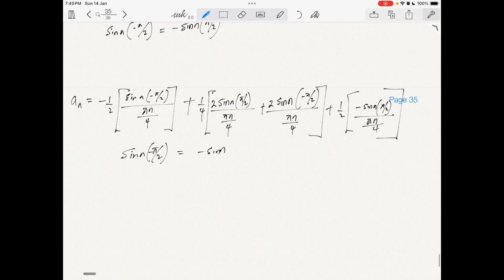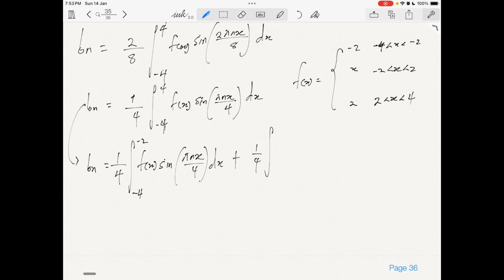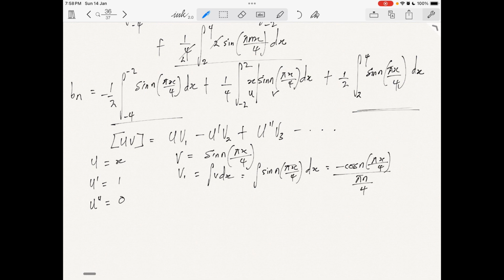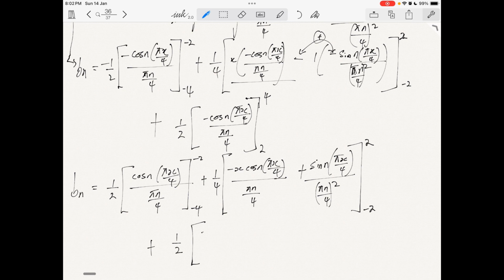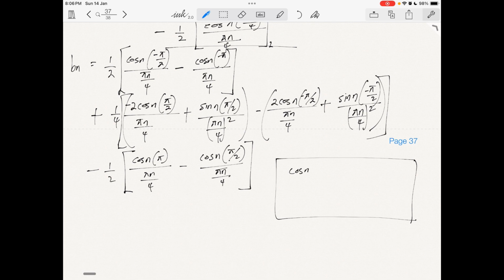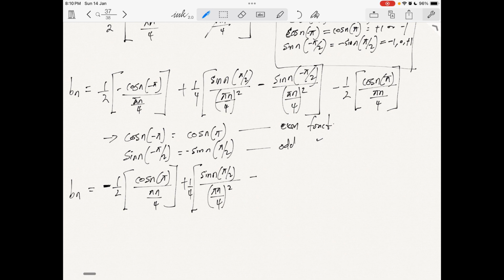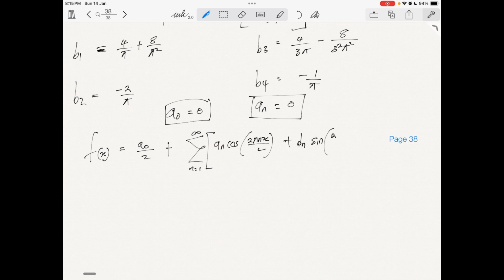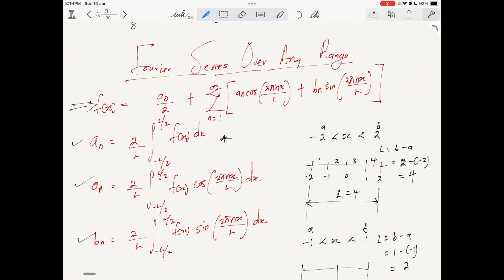8b. Fourier Series Over Any Range CONT'D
This session aims to establish understanding in the following:

~ Fourier Series Over Any Range Continued